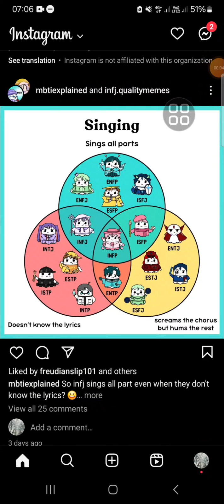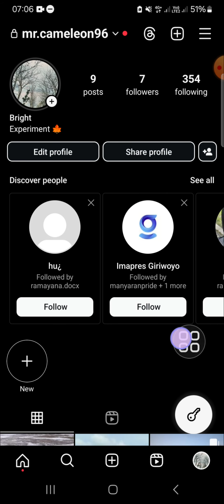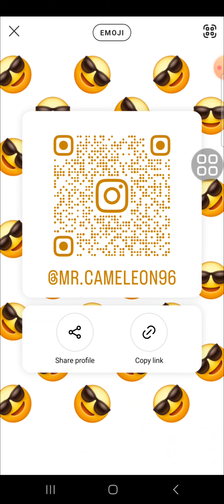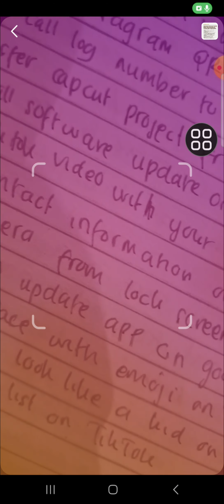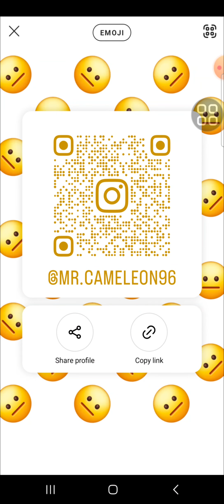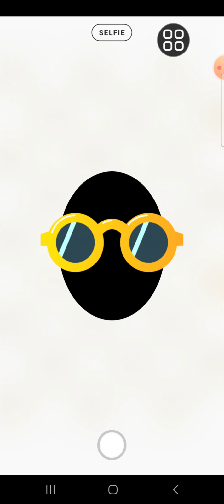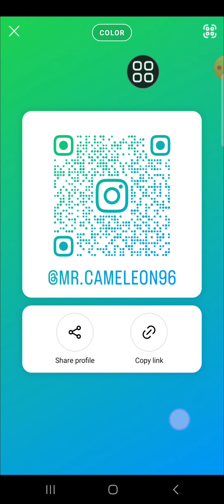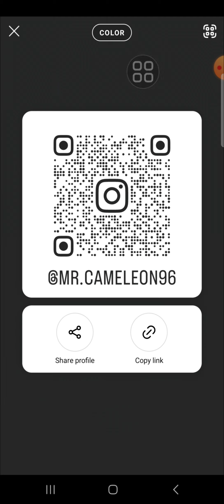⭐ STEP-BY-STEP GUIDE: Instagram QR Code | How to create Instagram QR code and its benefits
Instagram QR codes are a powerful tool for connecting with your audience and driving engagement. In this tutorial, we'll walk you through the process of creating Instagram QR codes and explore the benefits of using them to enhance your social media presence. If you're looking for the steps to create your instagram QR code, you need to watch this video!